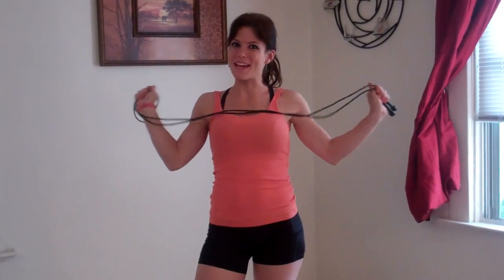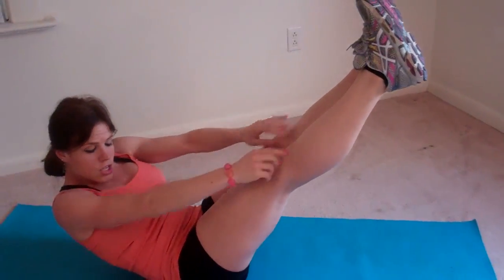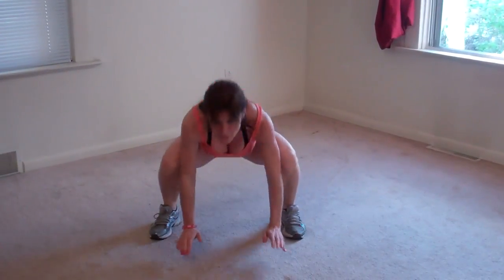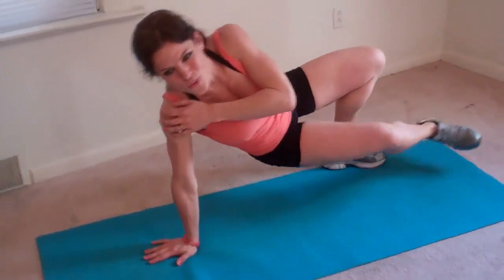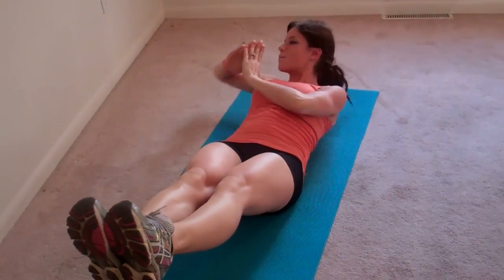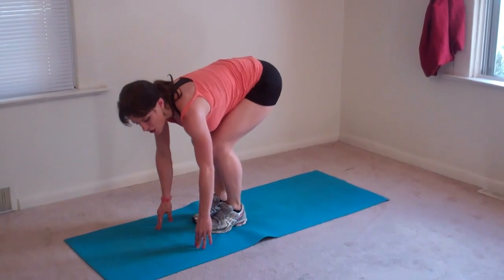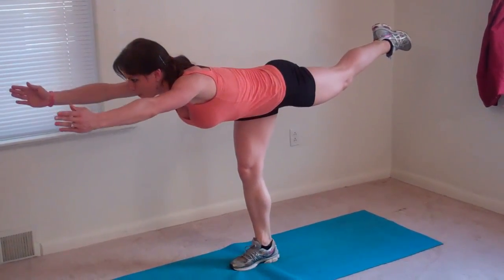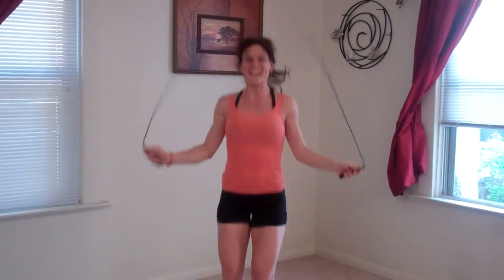Tummy Fat Blaster